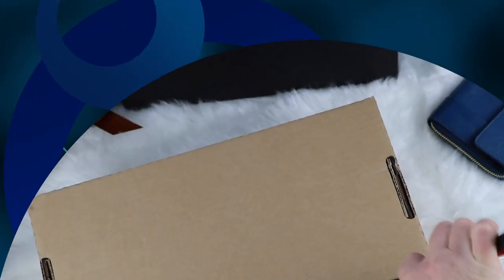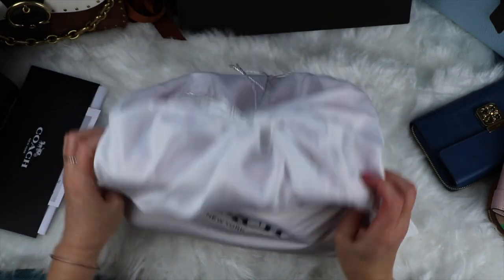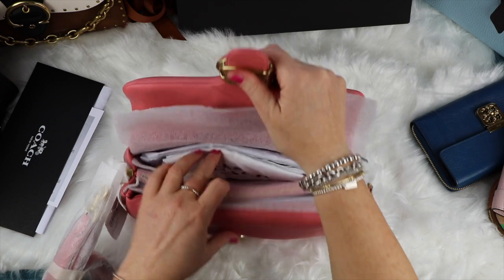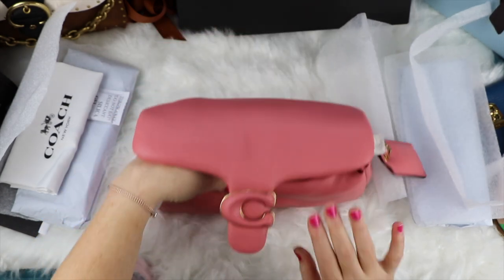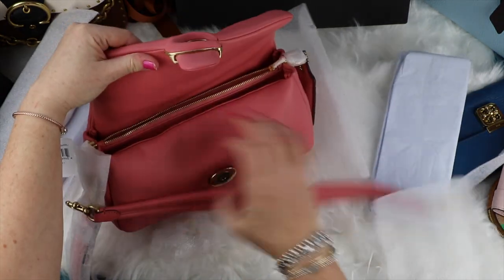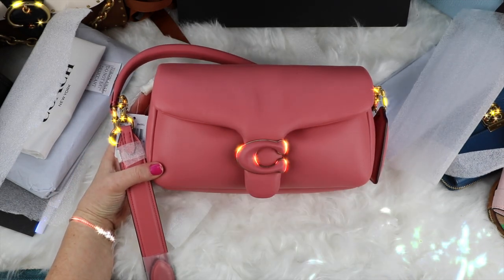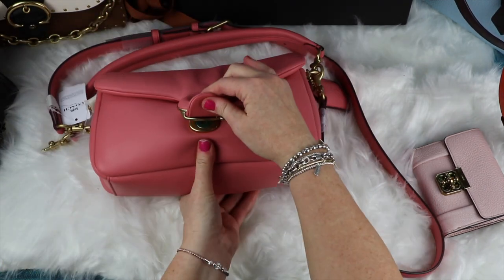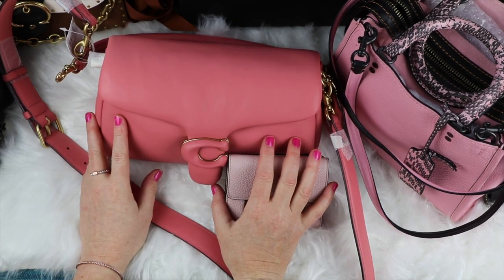Coach Pillow Tabby 26 handbag in Taffy Pink !!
Hi, this is my unboxing and first reveal of a Coach Tabby 26 bag in the gorgeous Taffy Pink Colour.

What is Taffy?I hear you say, well to help I  have put this gorgeous bag side by side with some other pink bags to help you see how unusual this Coach Taffy Pink colour is.. and maybe you will fall in love with it too... !!

Do let me know what you think about this bag. Enjoy !!!

I am also on Instagram tbreveal​